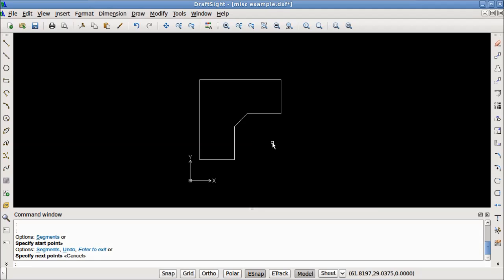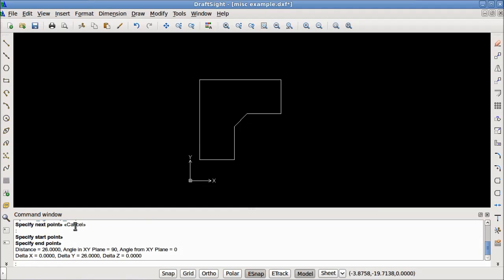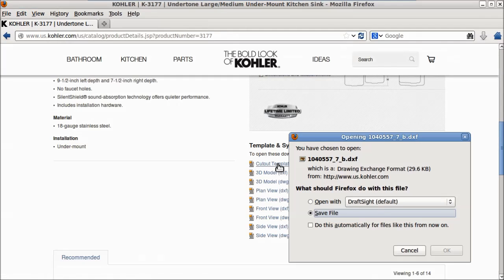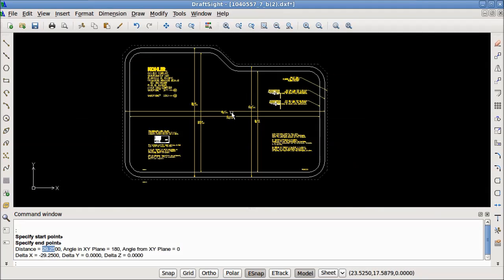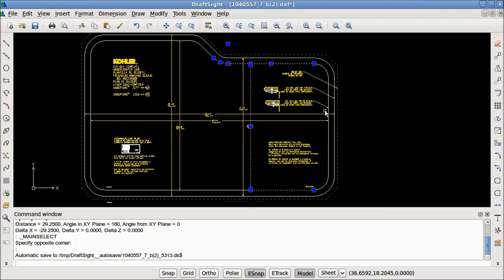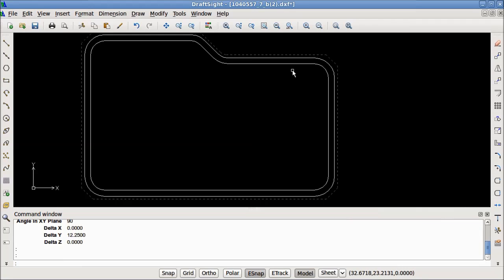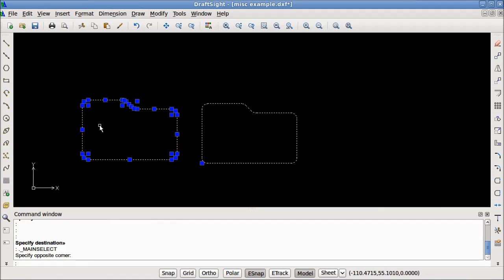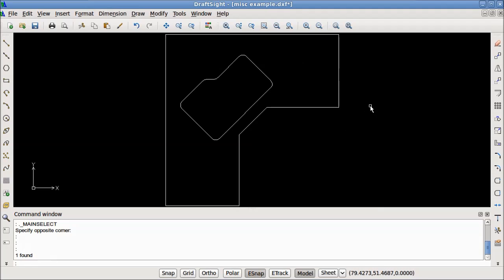DraftSight - Importing Sink Cutouts (5 of 6)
In EagleRock's 5th DraftSight tutorial, we will go over how to import sink cut outs.  Many manufacturers provide DXF cutout files that can be imported into DraftSight and sent to CAM, greatly facilitating the drafting process.

Eagle Rock Products is bringing highly innovative machinery to the stone industry for the purposes of increasing efficiency and lowering production costs.

EagleRock Customer support has produced this six part video tutorial series that will take you from zero knowledge of CAD software, such as DraftSight, to the proficiency level required to draft complex countertops.  To watch the entire series, just follow this

More details about this tutorial:
This video explains how to use some of the tools that may be used when importing a DXF file, such as the gestDistance tool.

Also, layers are covered.  Sink cutouts usually place the cutout and dimension entities on separate layers.  By hiding unneeded layers, importing the cutouts is made much easier.